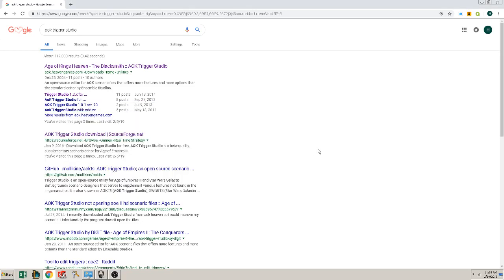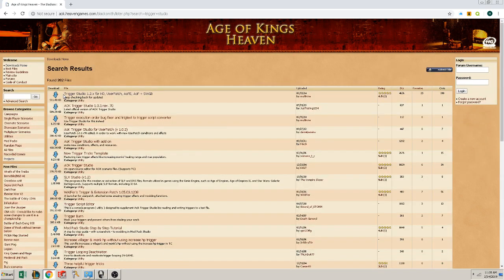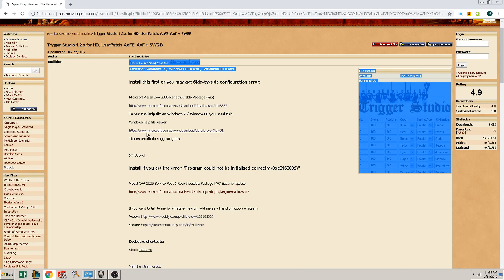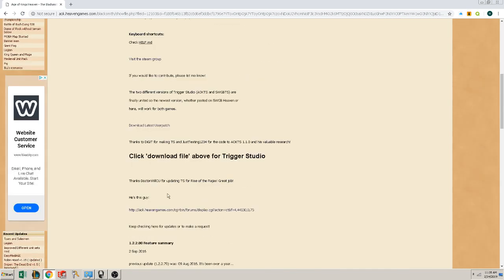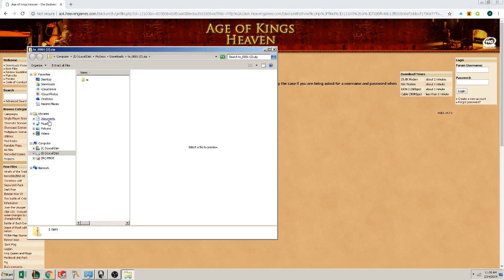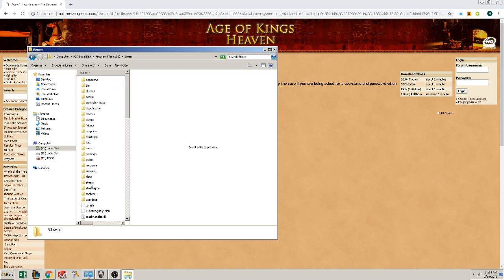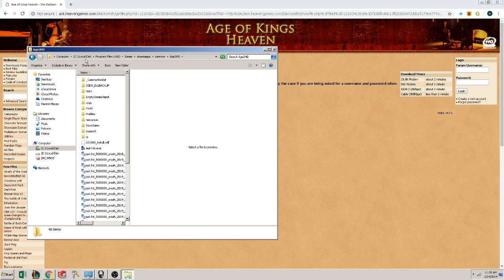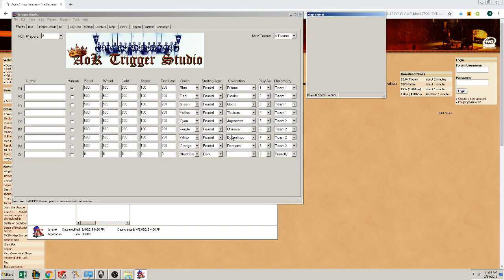Download Tutorial AOK Trigger Studio AOE2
Age Of Empires 2 trigger studio used for map editor advanced manipulation such as copying triggers and duplicating triggers for all players.